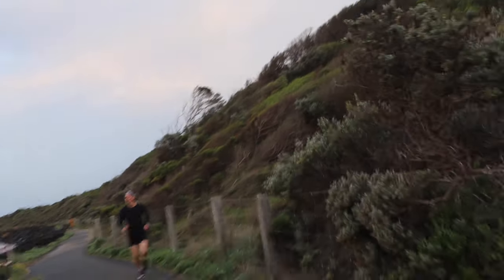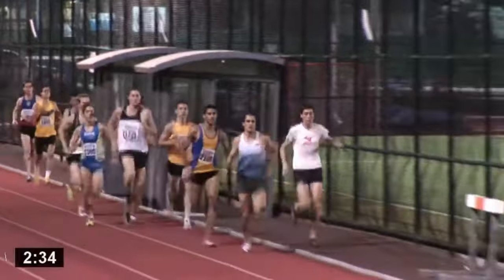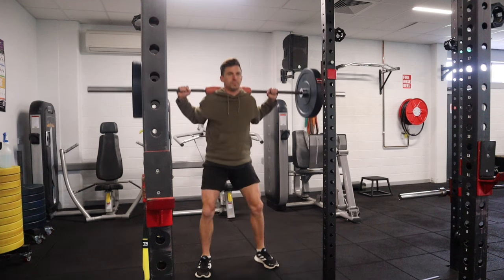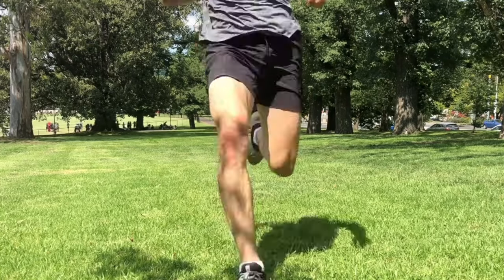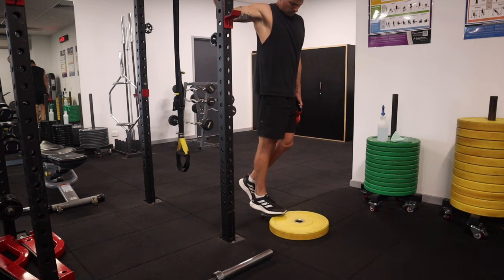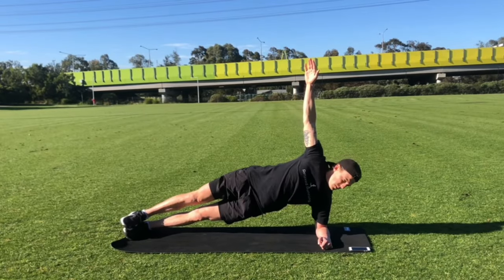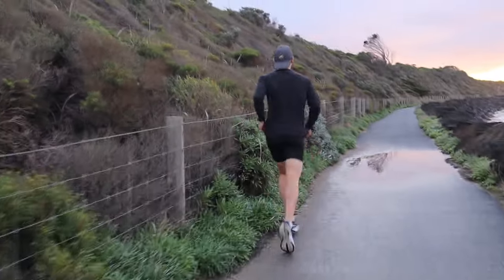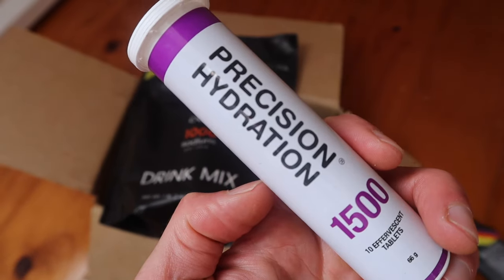Training Tips to Run a Faster Marathon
In this video I share my current marathon training schedule. In October this year I'm aiming to improve my marathon time from 3.05 to 2.39. In order to do this I need a combination of long runs, intervals, recovery runs as well as strength and conditioning. Here's my plan...